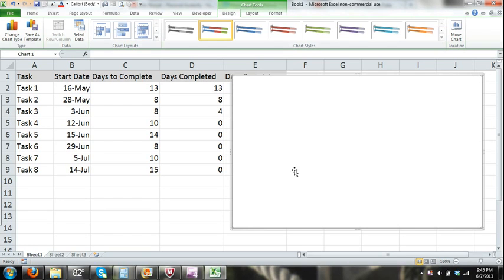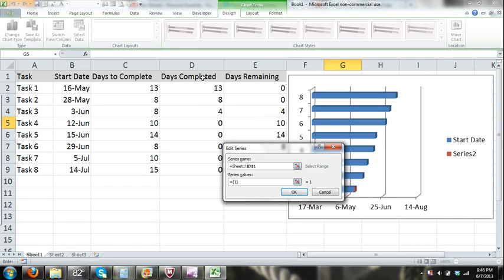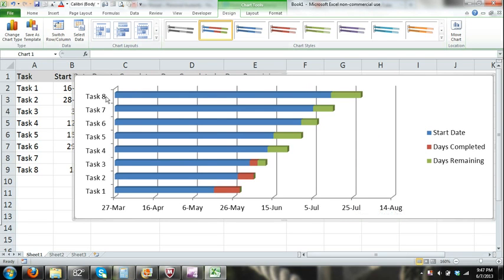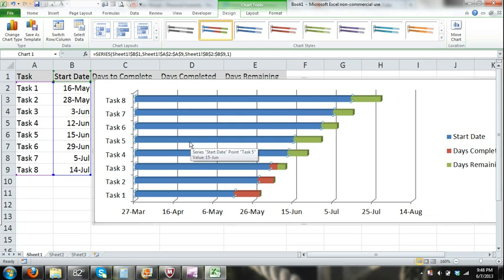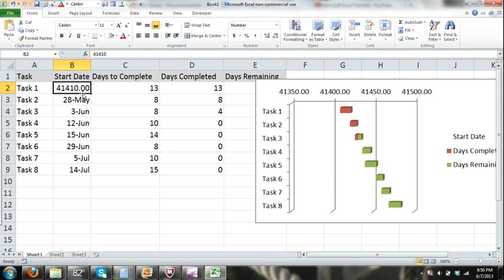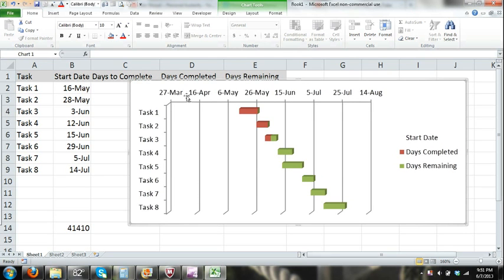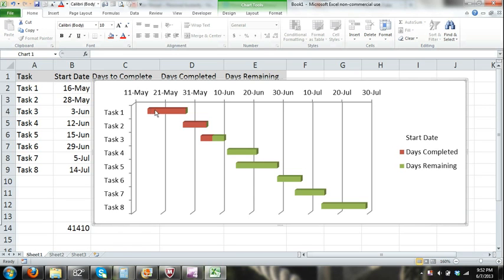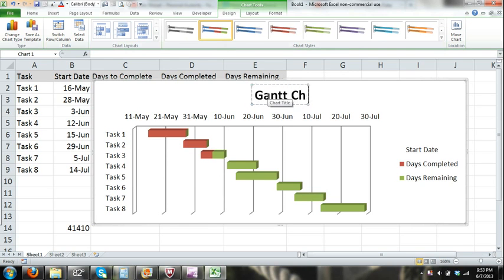Microsoft Excel Gantt Chart Tutorial Excel 2010 Part 2 Automated Progress Gantt Chart Tu